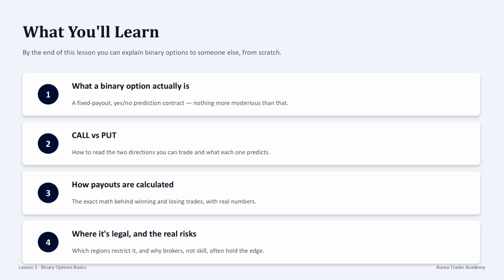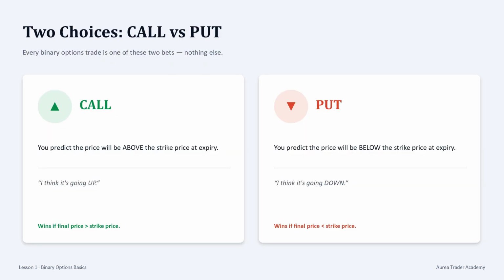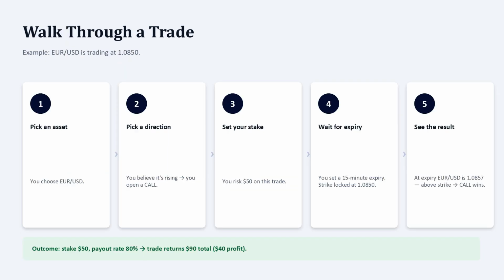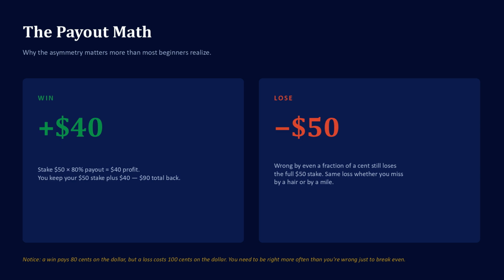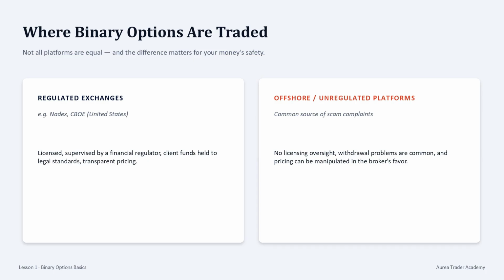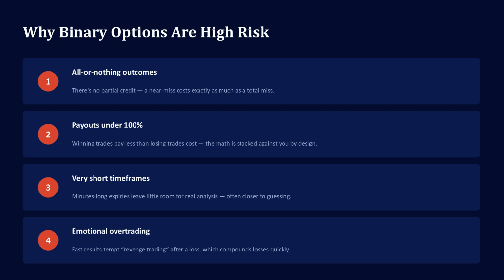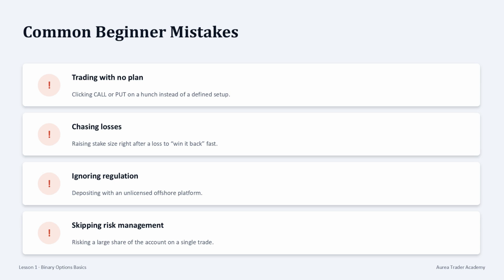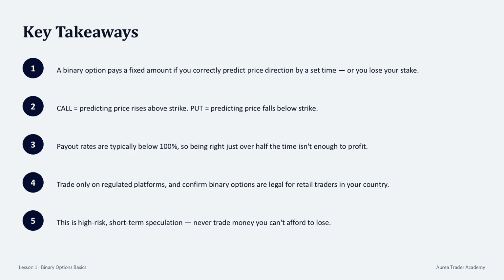Binary Options Basics for Beginners | Aurea Trader Academy Lesson 1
New to binary options? This is Lesson 1 of the Aurea Trader Academy series, where we break down exactly what binary options are, how payouts work, and the key risks every beginner needs to understand before risking a single dollar.

In this lesson you'll learn:
- What a binary option actually is (and how it differs from regular trading)
- How the fixed payout / fixed loss structure works
- The real risks that catch new traders off guard
- What to look for before you ever place a trade

This is lesson 1 of a full series covering trends, reversals, candlesticks, indicators, and risk management.

Spanish version (Version en Español) coming soon.